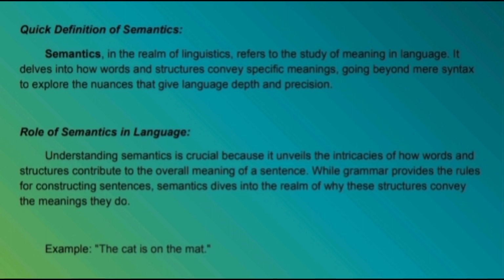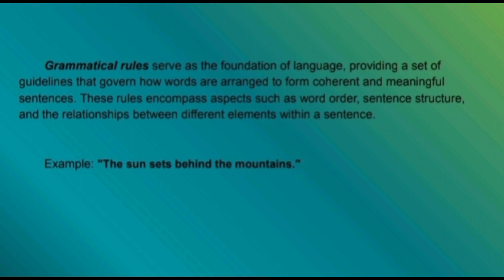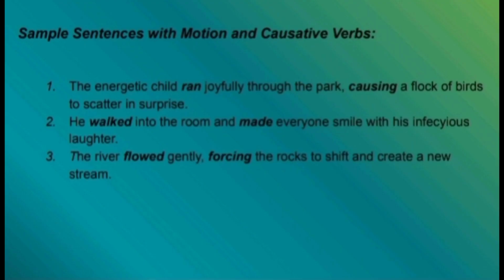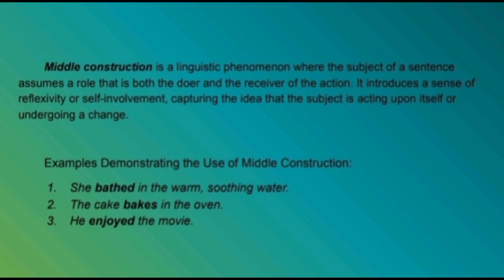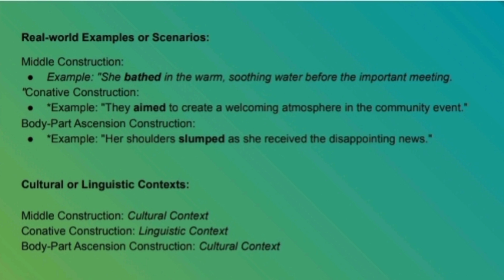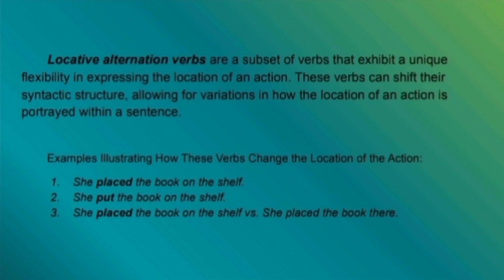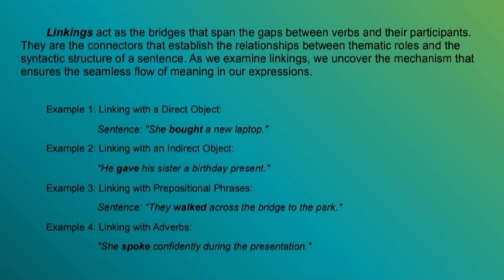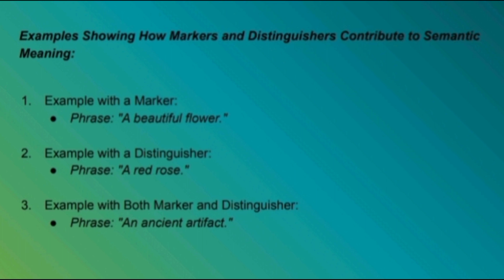Grammatical Rules and Semantic Components